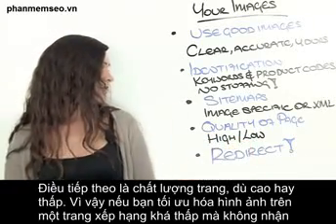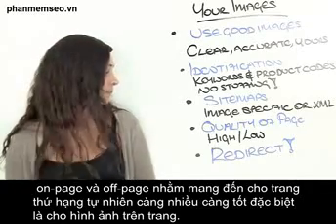Tối ưu hóa hình ảnh cho seo Google ?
Nguồn: Whiteboard Friday
Uploader: Mr.Nguyễn Hưng